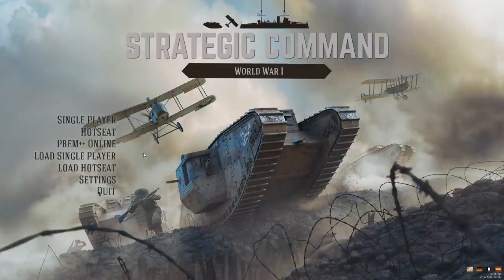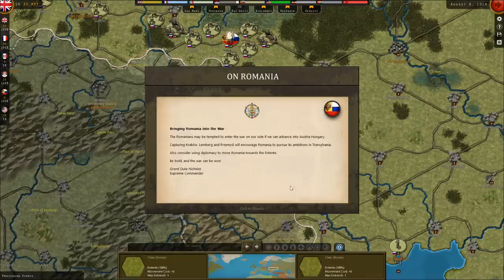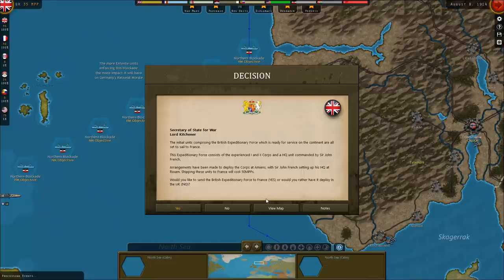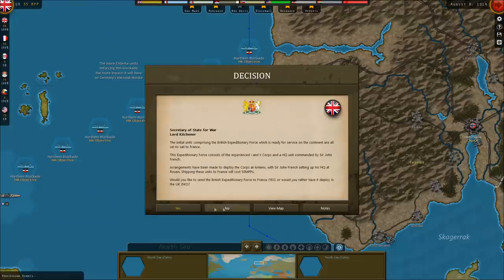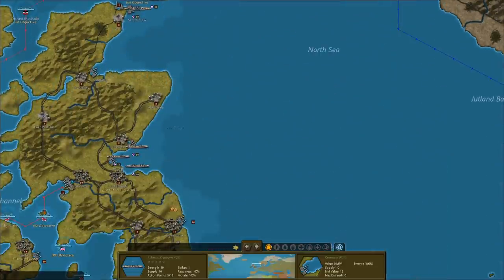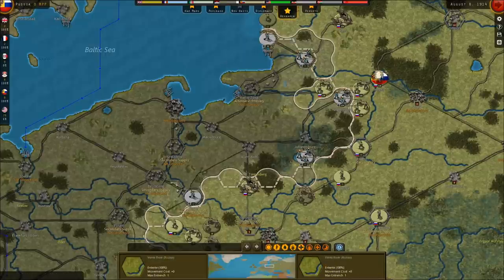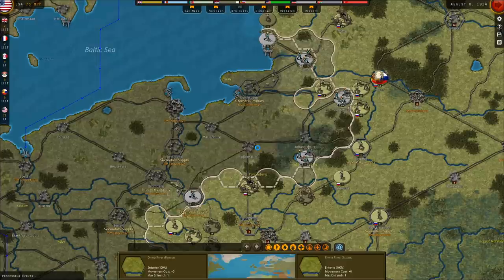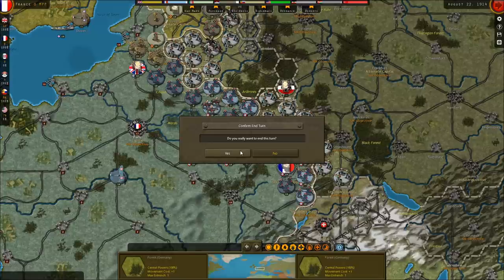Strategic Command: World War I – A New Game – Entente Gameplay - Part 1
In today’s game we start a brand new series playing Fury Software’s newest game, Strategy Command: World War I – from the Allied or Entente side.

Strategic Command is an Matrix/Slitherine game developed by Fury Software. This turn-based grand strategy game is the successor to the game Strategic Command: War in Europe and the Strategic Command series originally published by Battlefront, developers of Combat mission.
Strategic Command is back, and this time it is bringing you the Great War! Relive this momentous conflict from the opening shots of 1914 to the final offensives. From the bloody fields of Flanders to the sweeping advances in the east, the fighting in Italy, the Balkans and the Middle East, Strategic Command: World War I covers all the main aspects and theatres of the war.

From the High Seas Fleet to Lawrence of Arabia, the Russian Revolution and the Zimmermann Telegram, the war will be won through strategic ingenuity as well as force. Can a German invasion of France capture Paris in a sweeping advance via Belgium? Can a naval blockade defeat the Central Powers? Will Russia succumb to revolution? All these questions and many more are yours to answer.

France, Italy, Russia, Serbia, the UK and the USA will be facing off against Germany, Austria-Hungary and the Ottoman Empire in our flagship campaign. Many other countries will likely enter the war on either side, such as Belgium, Greece, Portugal and Romania. Not forgetting of course the immense contribution of the British Empire to the Entente’s war effort.